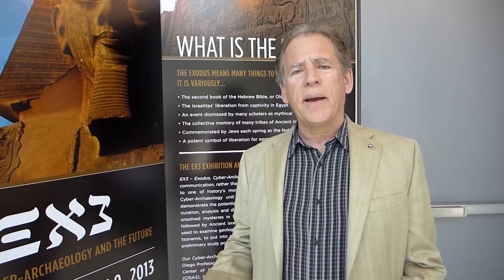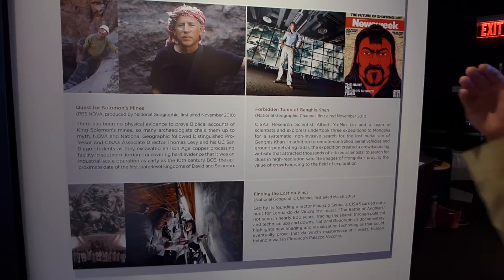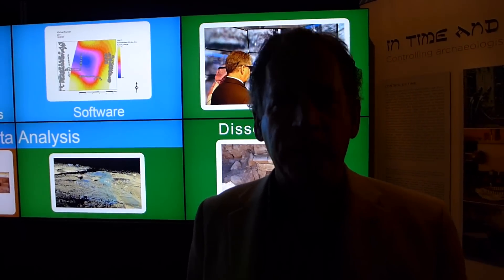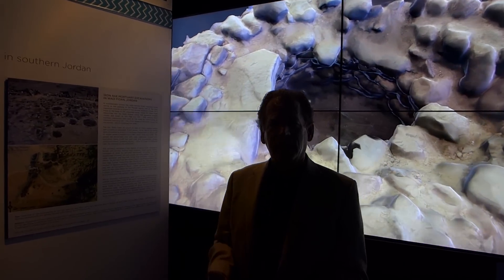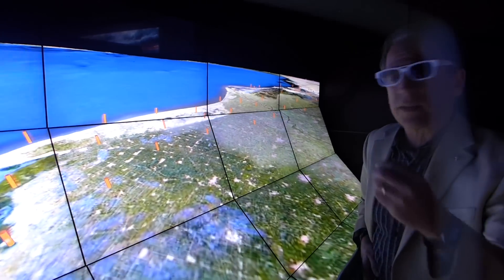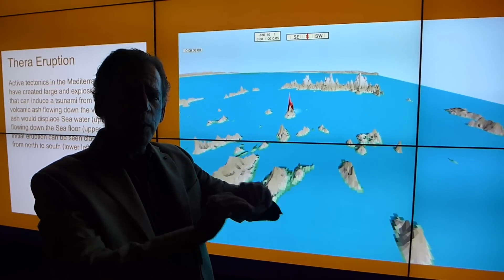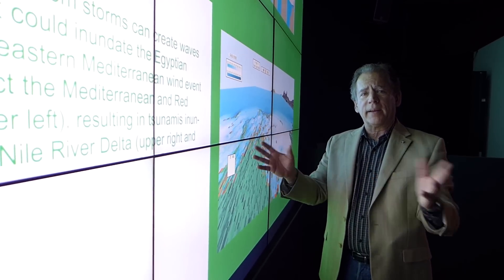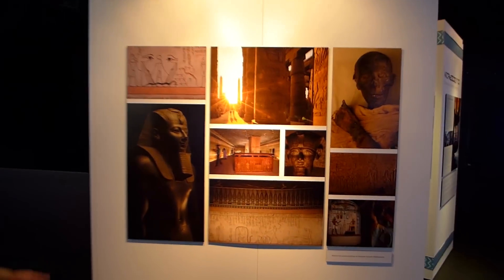EX3 Exhibition Guided Tour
EX3: Exodus, Cyber-Archaeology and the Future
June 1 through June 9, 2013
Calit2 Theater, Qualcomm Institute, Univesity of California, San Diego.

This exhibition organized by Distinguished Professor and CISA3 Associate Director Tom Levy will showcase alternative interpretations of the Exodus, using high-tech display tools in a museum-of-the-future setting.

EX3 is co-sponsored by the UC San Diego Judaic Studies Program and the Center of Interdisciplinary Science for Art, Architecture and Archaeology (CISA3) in the Qualcomm Institute, the UC San Diego division of Calit2.